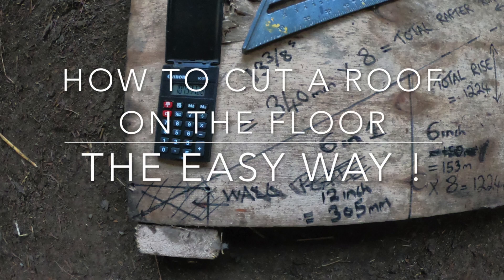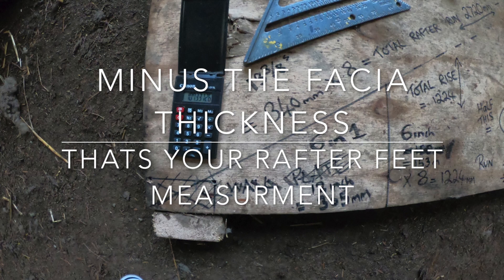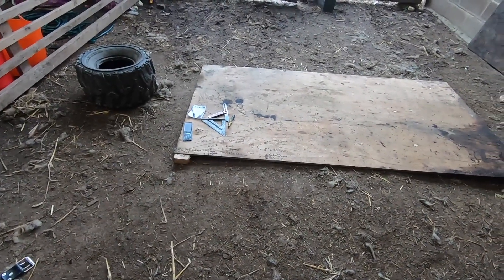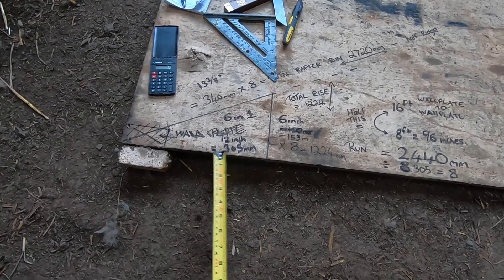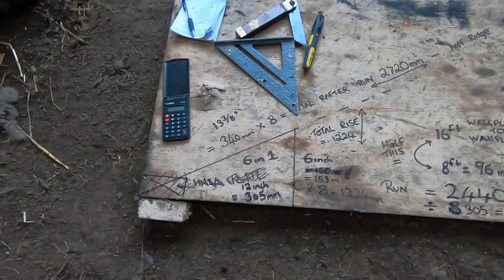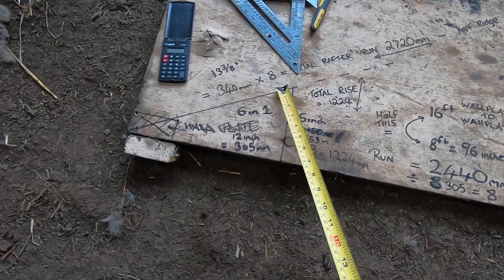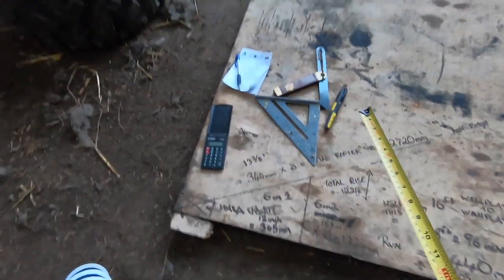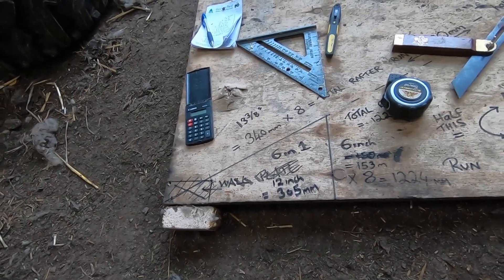Uk site carpentry apprentice hacks n tips ( how to work out rafter measurement the easy way )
This is a visual tip on how to work out the measurements for cutting rafters on the ground on a square building and not get to mixed up with maths